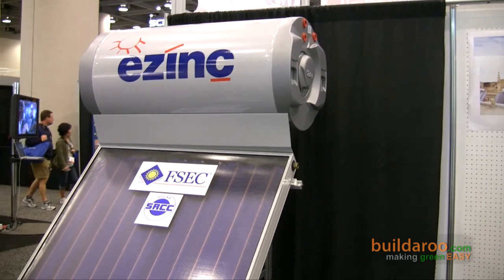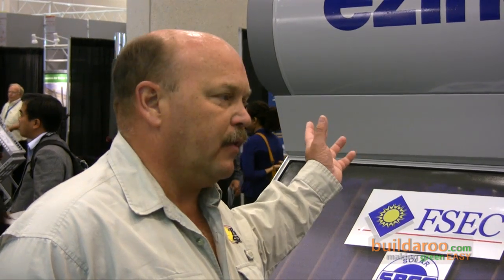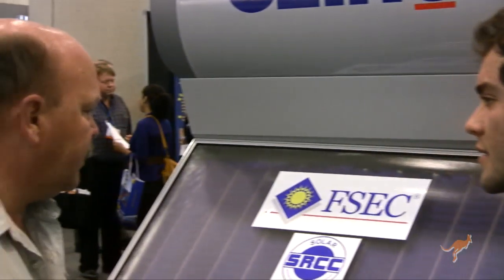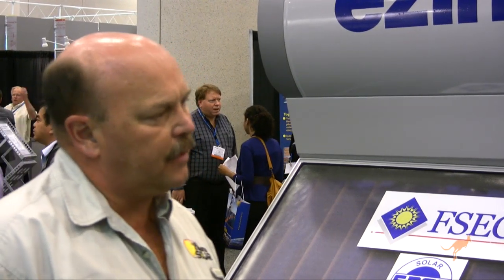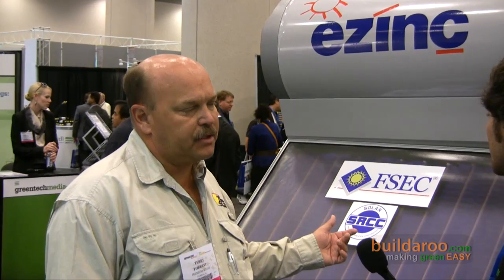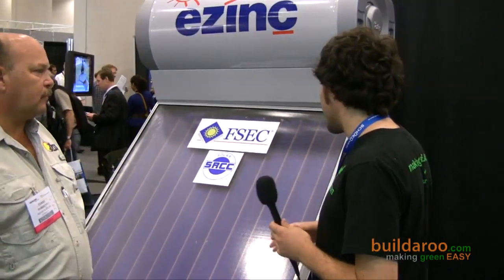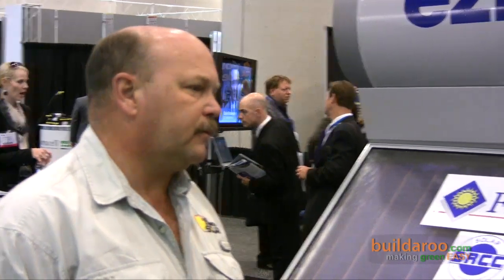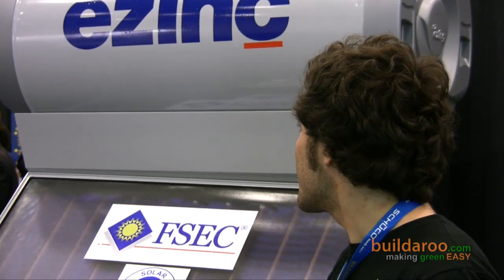Ezinc Thermosiphon Solar Panel System - buildaroo.com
Ezinc features a 46 gallon thermosiphon solar panel system, which is manufactured in Turkey.  Ezinc has been in business for 26 years and this product has been accepted all over the world.
The thermo-siphon system has a closed loop system with a heat exchange inside.  Cold water comes into the reservoir, absorbs the heat and then comes out hot and ready to be used.  Ezinc is applicable to most houses and should be efficient for a family of 3 or 4.  After only 4 hours of sunlight a day the water temperature can get up to 160-170 degrees Fahrenheit.   The technology used for this system is basic copper and aluminum extrusions with tempered glass.  The temper glass absorbs heat and is non-reflective, which allows heat to come inside of the system but the heat cannot come back out.  This product is green because it does not use any electricity and it saves electricity by about 20-25%.  There are different size systems between 80-120 gallons.  Ezinc uses UV rays to heat up the water so it does not need direct sunlight in order to be a sufficient source of hot water.